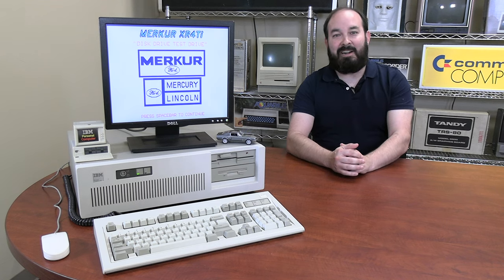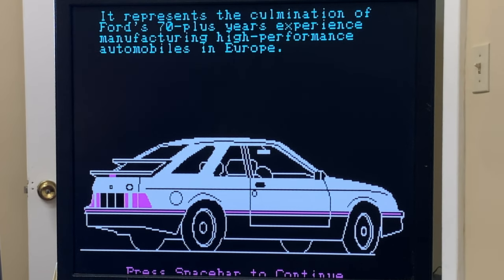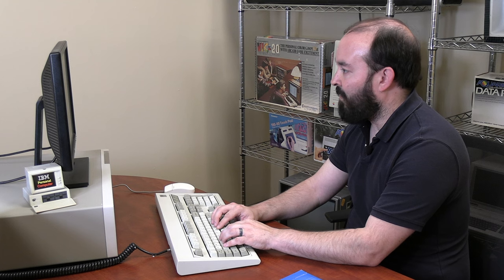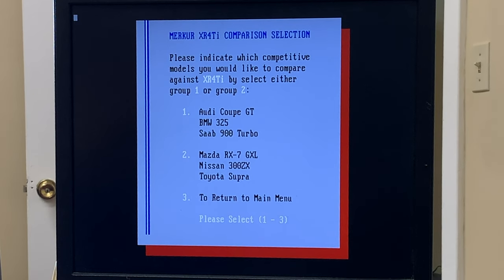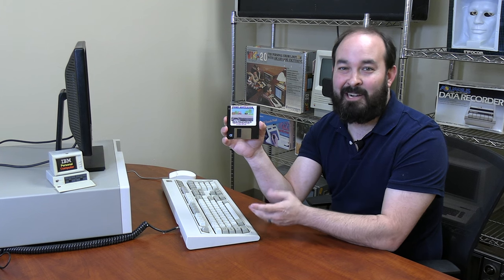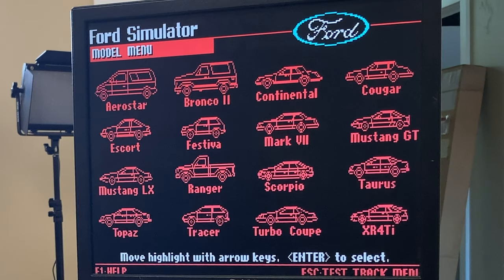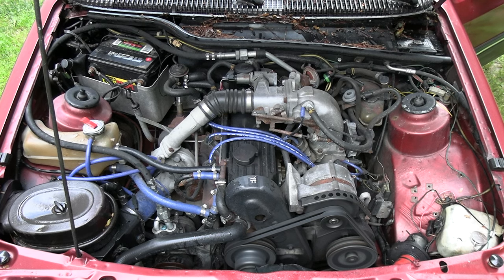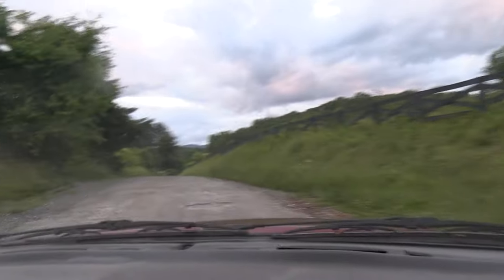Taking a Disk Drive Test Drive with the Merkur XR4TI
Want to support Vintage Geek? Sport a cool new look with shirts and other items from our online store!

In this video, we demo two pieces of promotional software distributed by Ford, each centered around the Merkur XR4TI, and after that, we track down the actual vehicle and take it for a spin!

Hosted and produced by Aaron Ishmael.
Technical work by Joseph William Lewis.